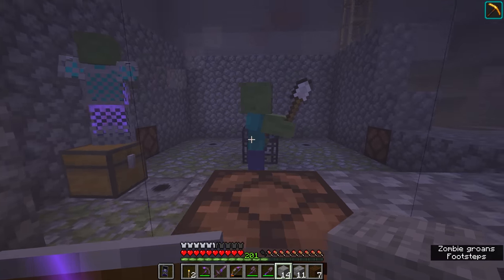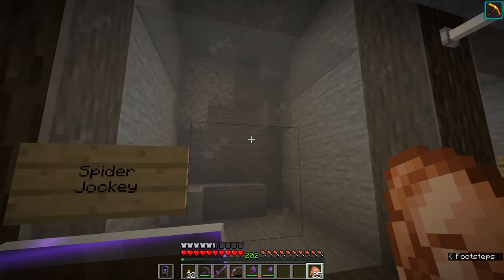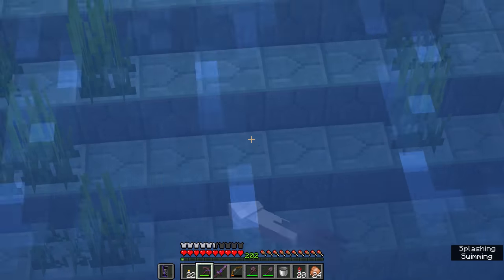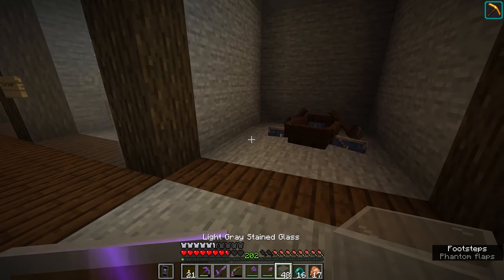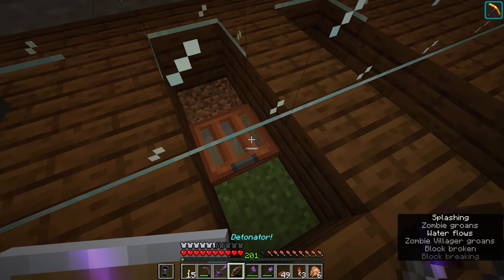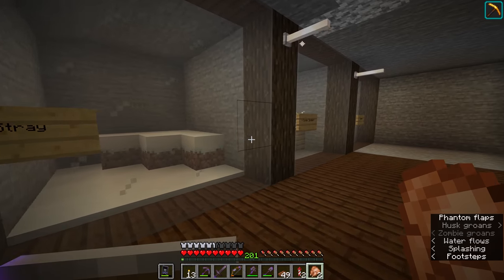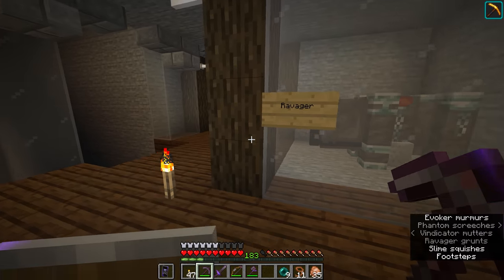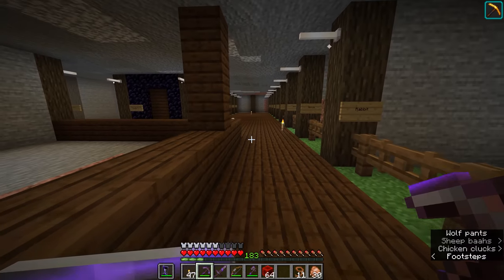Capturing Mobs for the Mob Exhibit! ▫ The Minecraft Survival Guide (Tutorial Lets Play) [Part 363]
The Minecraft Survival Guide continues... but not for much longer! With Minecraft 1.17 - Caves & Cliffs Update Part 1 - releasing tomorrow, it's time to put together the mob exhibit and wrap up the on-camera work for this world.

This series will teach you how to master Survival Mode, and is also my Single Player Minecraft Let's Play series!

Survival Guide World Seed (Java Edition only): 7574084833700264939

GNU Paranor001